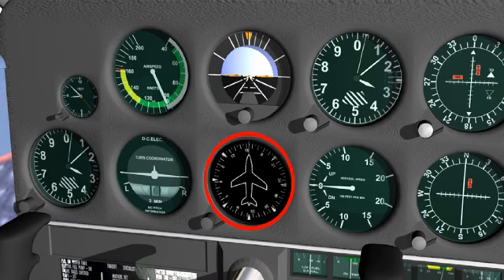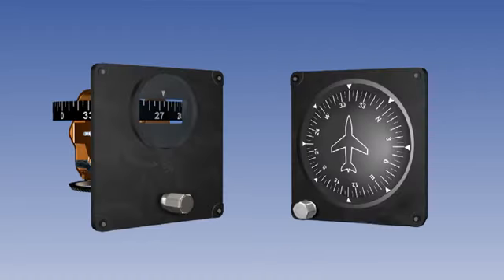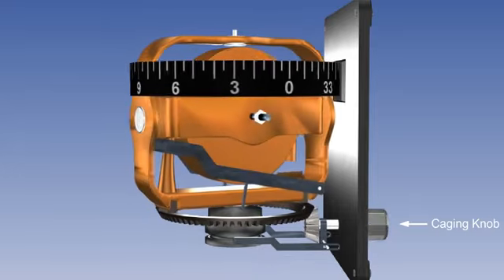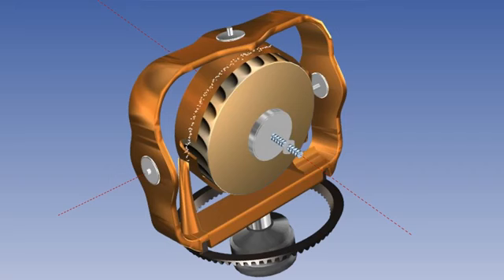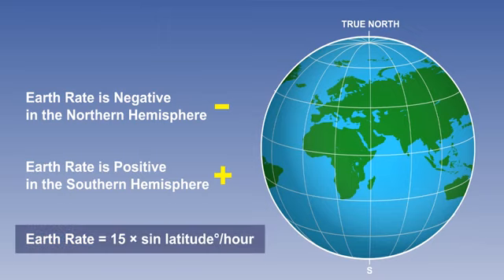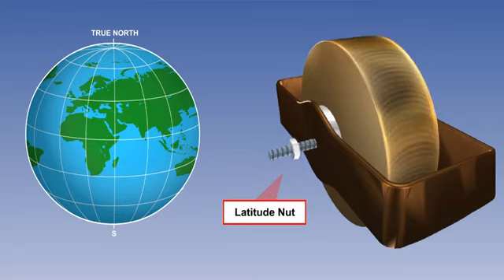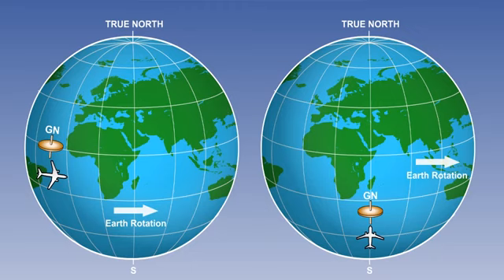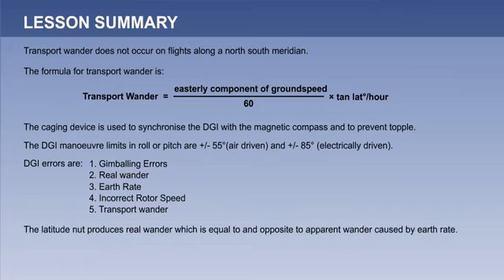ATPL Instruments 022 - Ep.27: Direct. Gyro (DGI) - Op. & Errors | ATPL Training | ATPL Exams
Welcome back to ATPLation! ✈️ In this episode of our ATPL Instruments series, we focus on the Directional Gyro (DGI)—also known as the Heading Indicator (HI). Understanding how this essential instrument works, and the types of errors it’s subject to, is vital for both ATPL exams and everyday flying. ✅

📌 What you'll learn in this episode:

🧭 What is the Directional Gyro (DGI)?
The DGI provides a stable and accurate reference for magnetic heading.

It is gyroscopically stabilized, meaning it’s not affected by acceleration or dip errors like a magnetic compass.

Used for maintaining accurate headings during turns, climbs, descents, and IFR navigation.

🌀 How the DGI Works
It contains a horizontally spinning gyroscope, aligned with the aircraft’s horizontal plane.

The spinning rotor maintains rigidity in space, keeping the compass card stable.

The pilot manually sets the heading using the magnetic compass as a reference, typically during straight and level flight.

Most DGIs are vacuum-driven, though electric models are also common.

🔁 Types of Errors in the Directional Gyro
1️⃣ Drift (Apparent Precession)
Caused by Earth’s rotation and the aircraft's movement over the curved surface of the Earth.

This results in a gradual misalignment over time, typically up to 3° every 15 minutes.

Requires regular realignment with the magnetic compass (usually every 10–15 minutes).

2️⃣ Mechanical (Real) Precession
Due to internal friction or wear in the gimbals or gyro bearings.

Can cause the heading indication to drift unpredictably.

Increases with instrument age and poor maintenance.

3️⃣ Gimbal Lock (Limited Range of Motion)
During aggressive or unusual attitudes, the gimbals can reach their limits, causing the gyro to tumble.

Most DGIs are only reliable within ±85° of pitch and roll.

⚠️ Operational Considerations
Always align the DGI with the magnetic compass in straight and level, unaccelerated flight.

Be aware of compass errors (dip, turning, acceleration) when using the compass to correct the DGI.

Monitor and cross-check heading regularly, especially during IFR navigation and approach procedures.

🛠 Upgrades and Alternatives
In modern aircraft, DGIs are being replaced by slaved gyro systems or AHRS-based heading indicators, which correct automatically using flux valves or magnetometers.

🎯 Why this episode matters:
✔️ The Directional Gyro is a core ATPL instrument and a vital navigation aid.
✔️ Understanding its operation and limitations helps ensure accurate and safe heading control.
✔️ Helps you build the habit of frequent cross-checking and correction—critical for IFR pilots.

🚀 Whether you're preparing for EASA, FAA, or ICAO ATPL exams, or flying with round dials or integrated EFIS systems, this episode gives you the essential skills to manage your heading with confidence.